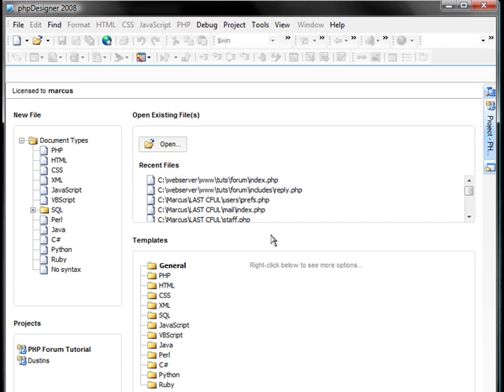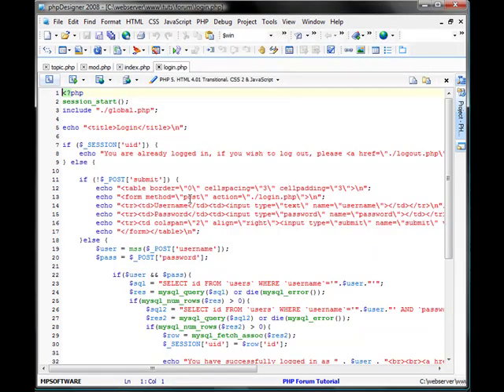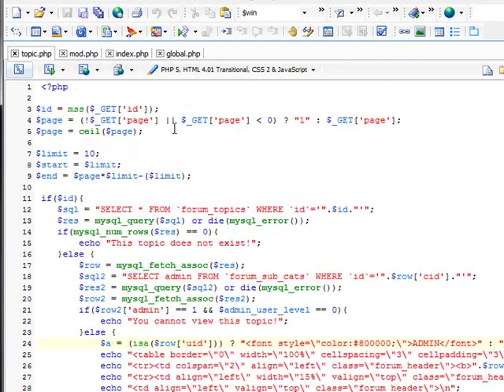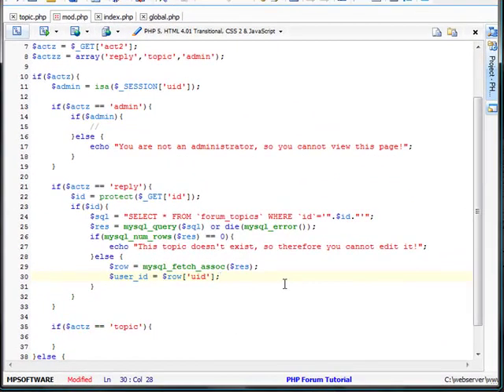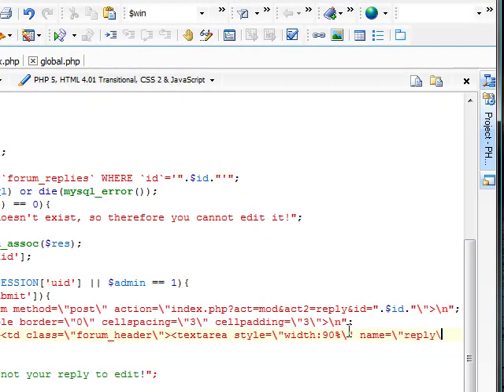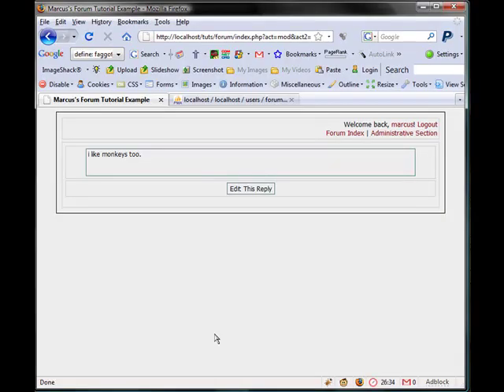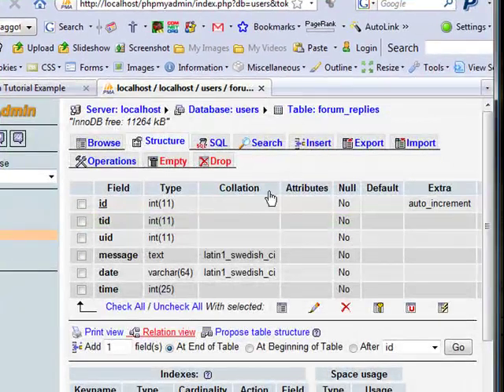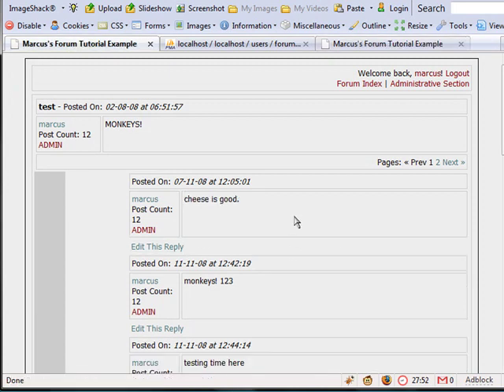PHP Forum // Edit Replies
for a free 21 day trial!

The 13th installment in our PHP forum tutorial that covers editing replies.